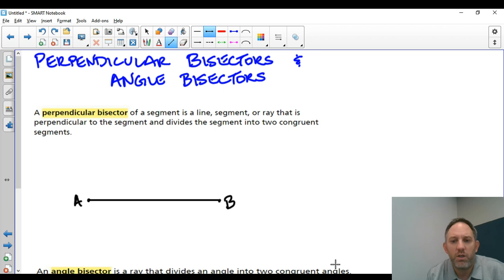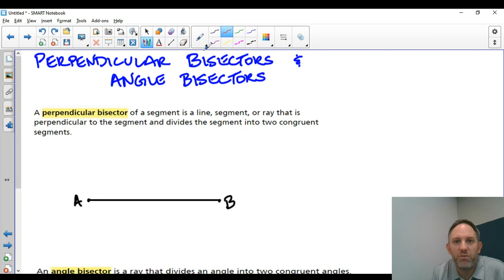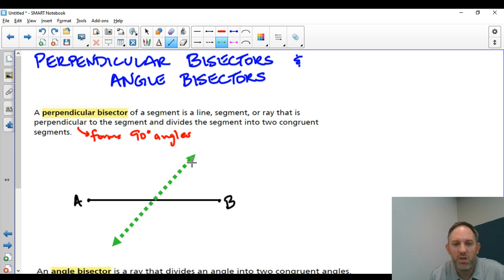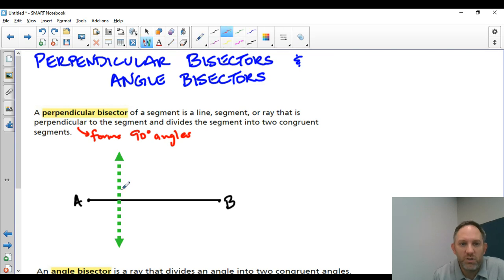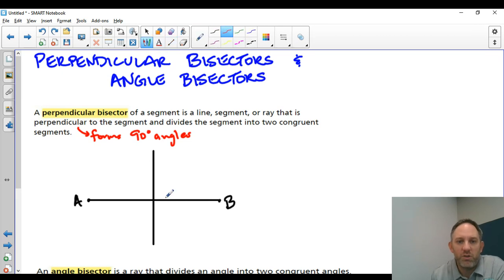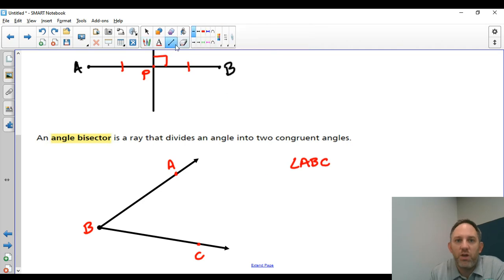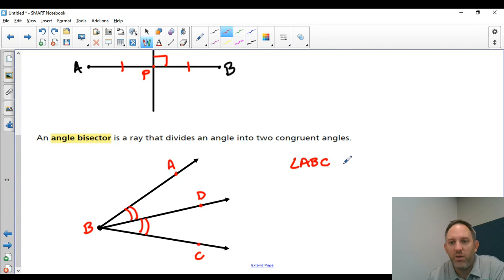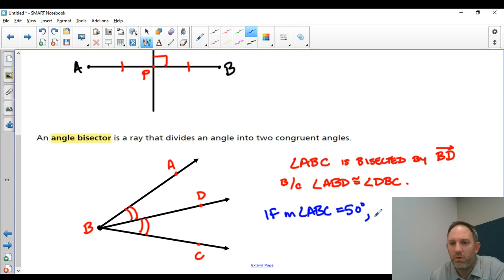Perpendicular Bisectors and Angle Bisectors